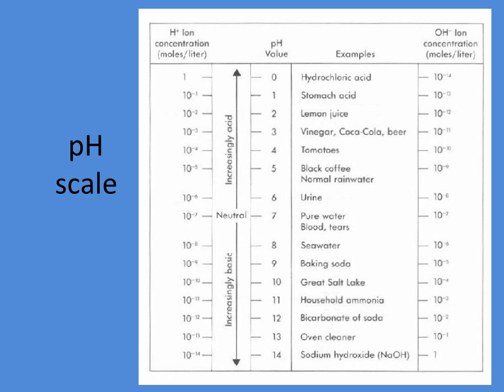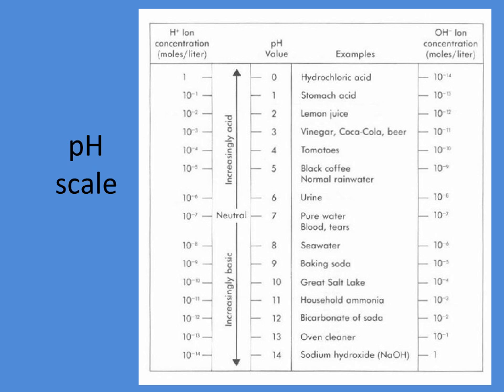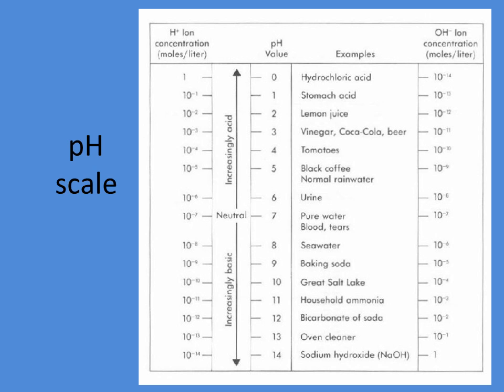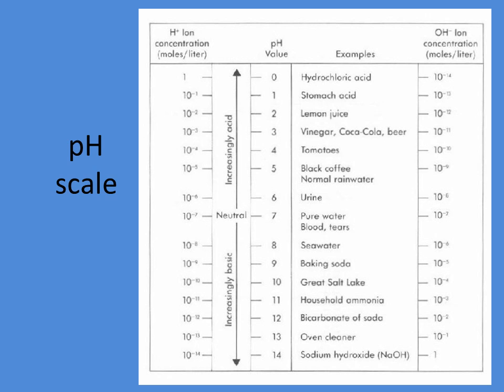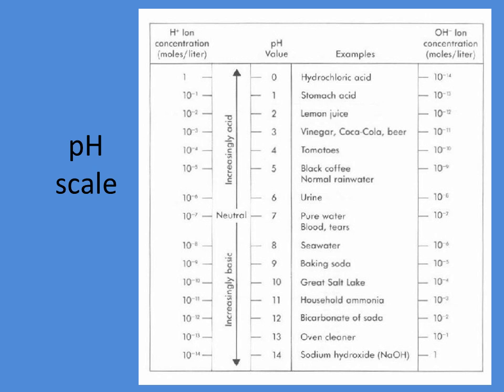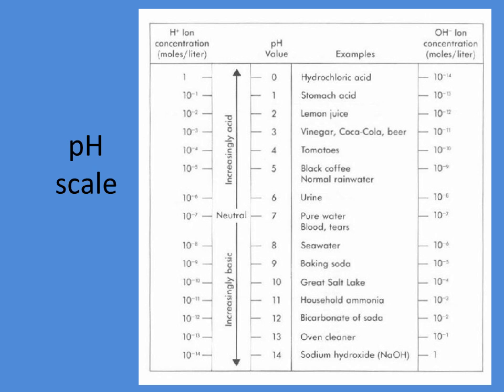Unit 2 - pH video Honors